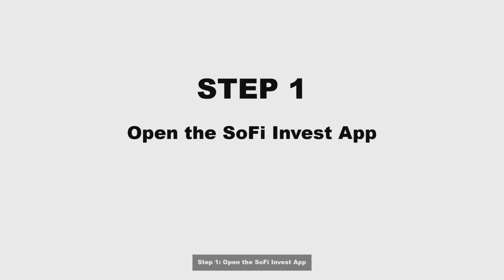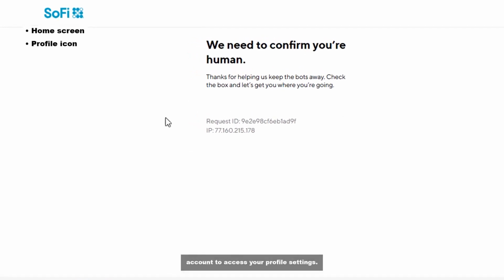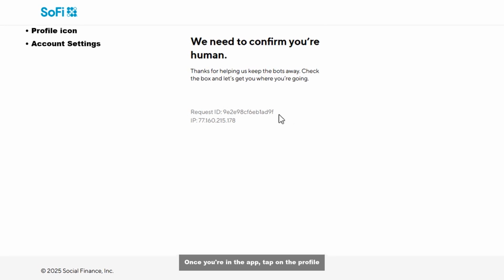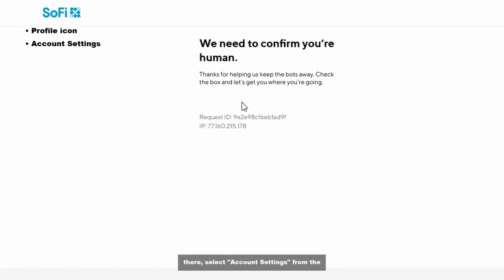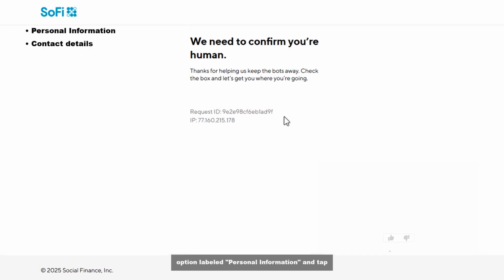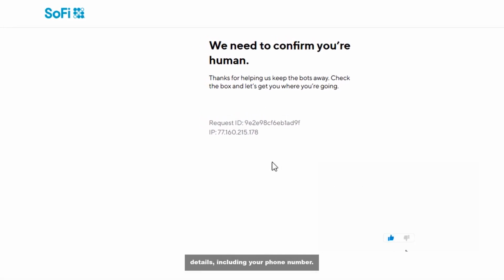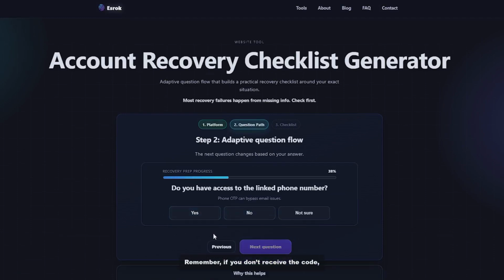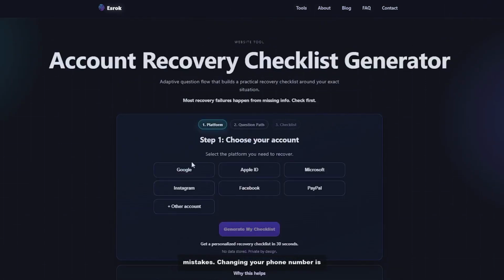How To Change Your Phone Number On SoFi Invest 2026 (EASY GUIDE)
In this video, we show you how to change your phone number on SoFi Invest 2026 with our easy guide.